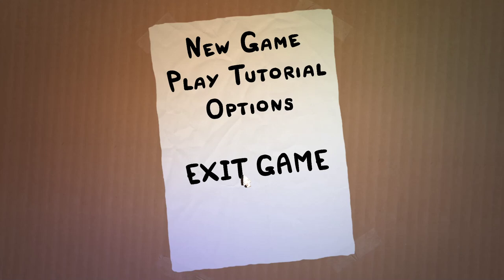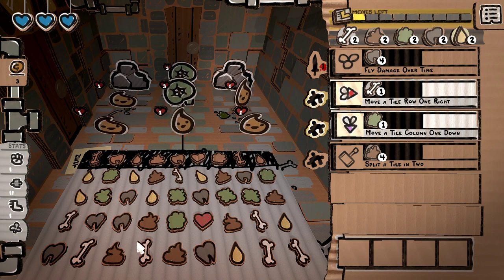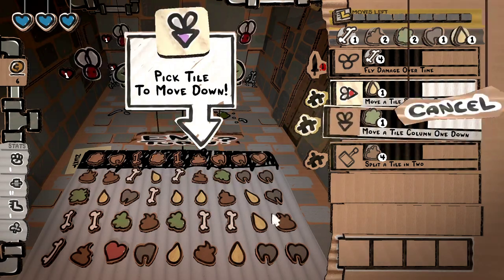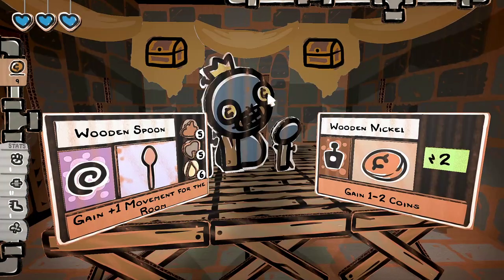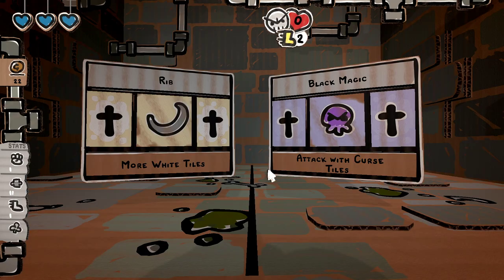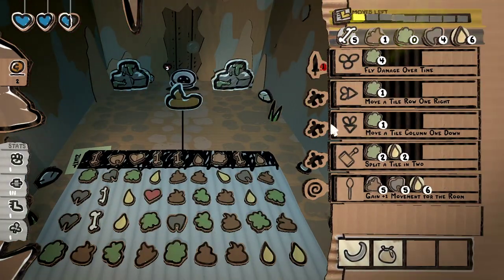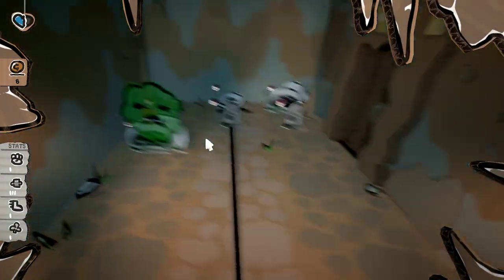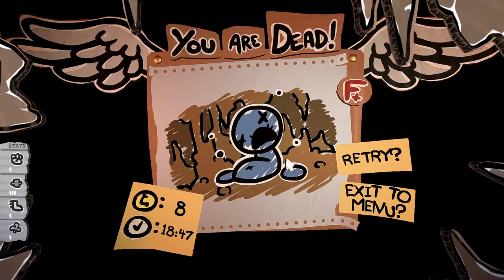The Legend of Bum-bo - Part 7 - [Evil Farts]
Let's Play The Legend of Bum-bo! A new game from Edmund McMillan the guy that made The Binding of Isaac and Super Meat Boy!

The Legend of Bum-bo is a match em up style dungeon crawling rouge like that takes place in the same world as The Binding of Isaac but happens before the events of isaac, follow Bum-bo through the horrible sewers and undergrounds in a chase for your precious COIN!